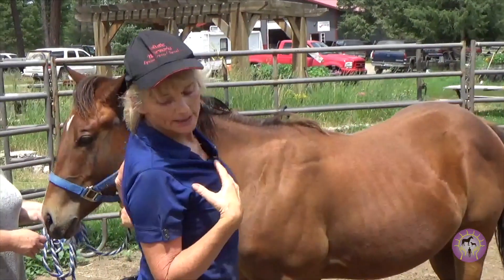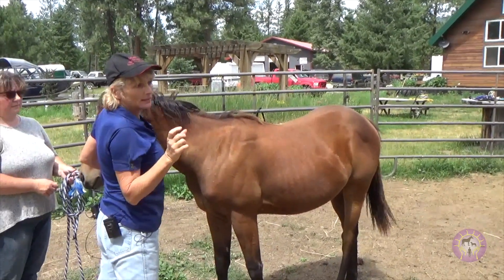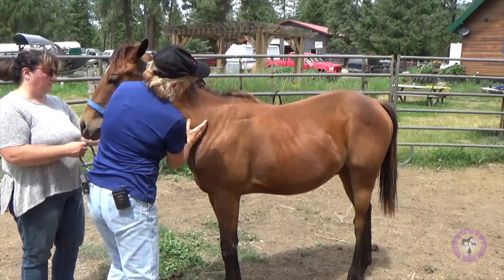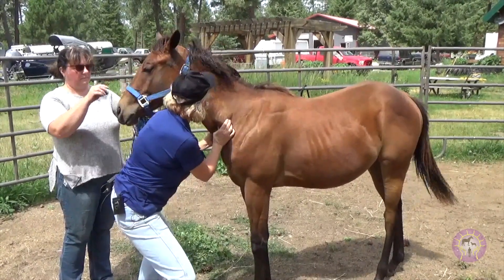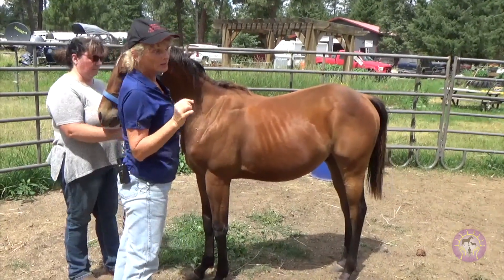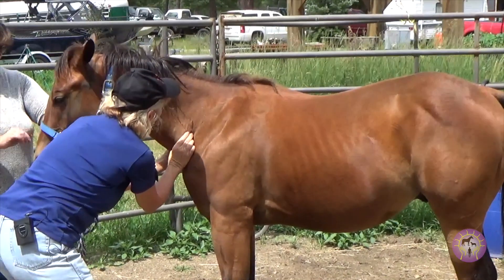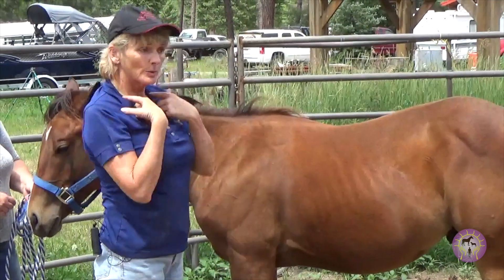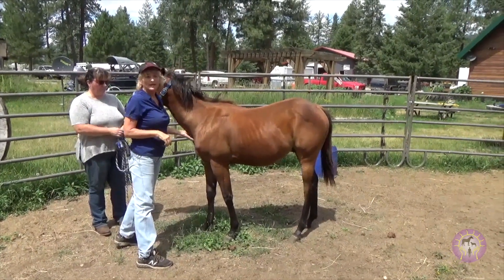How to telescopy your foals neck for proper form and function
First, we need to do the bodywork necessary to undo the 'compensation patterns' the foal is developing. Then can start my daily yoga routine with them. This exercise will help your competition or halter horse have a beautiful long balanced neck .   .   .   .   .   .   .   .    .   .